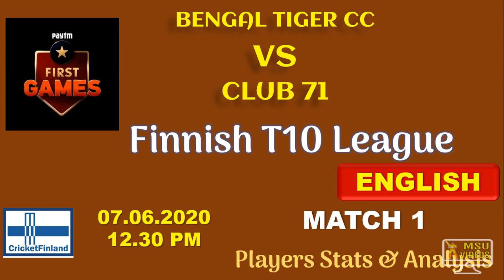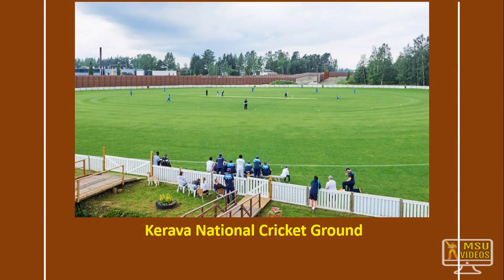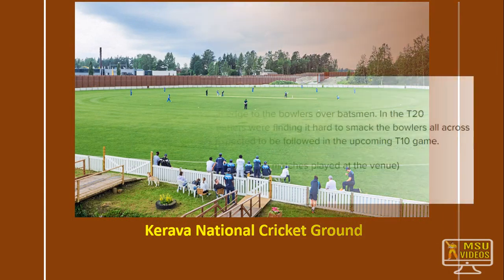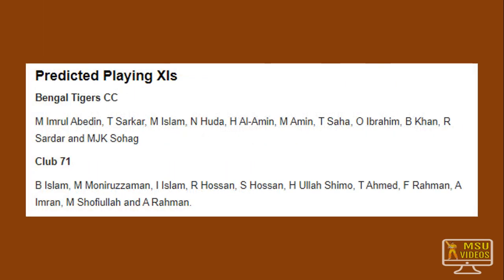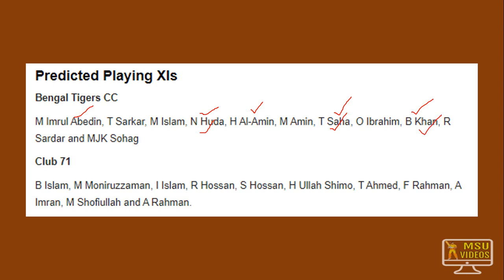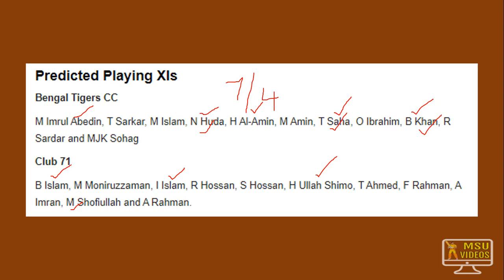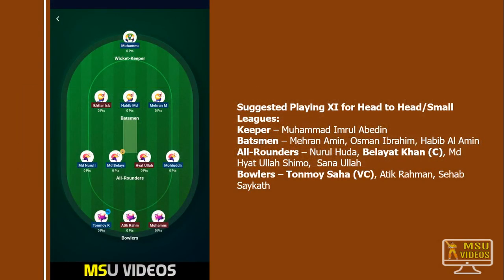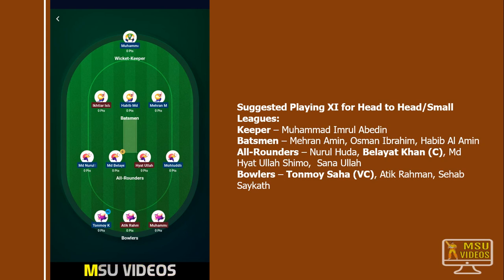BTC vs CLU Dream11 Team in English | Finnish T10 | Bengal Tigers CC vs Club 71 Dream11 Prediction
FantasyPower11 ( Bank & Paytm Instant Withdraw )

Refer code:  MSU11

Cricduel app download (Bank / PayTM withdrawals without Verification)

Refer Code: MSU

How to select Teams in Cricduel app? How to withdraw money? Easy Withdrawal in PayTM / Bank

If you not yet Joined Dream 11. Use the Following Link and get Rs.100 Bonus!

Think you can challange me on Dream11? Tap